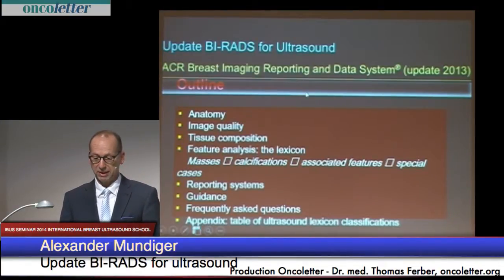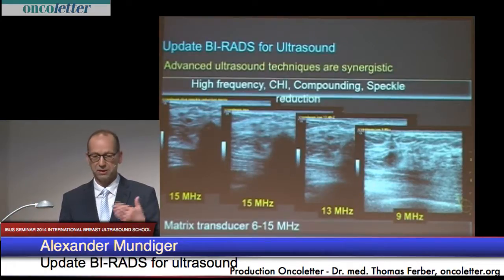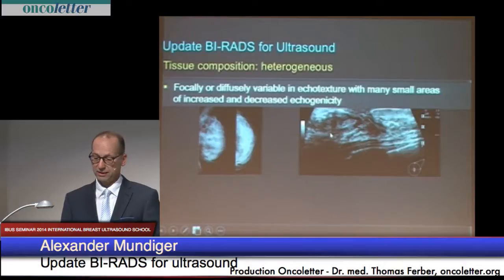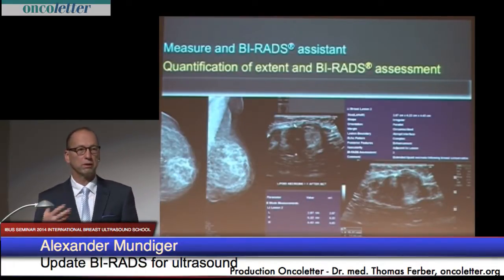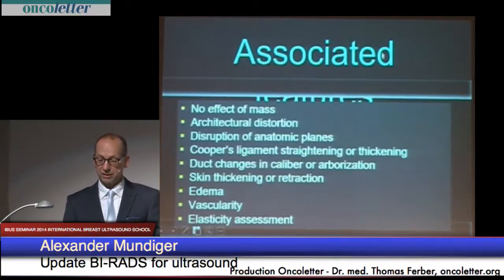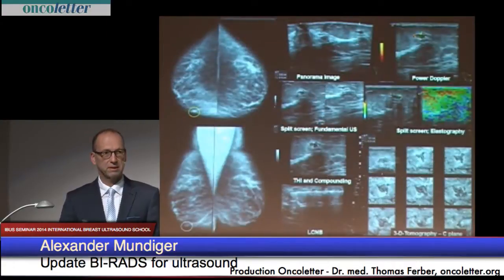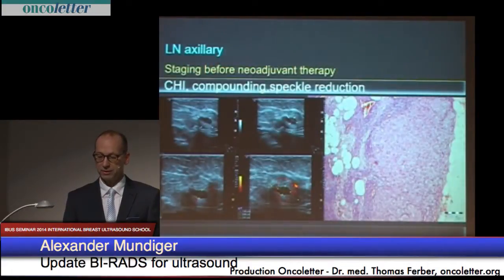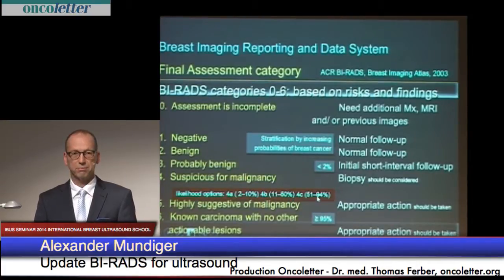Alexander Mundiger: Update BI-RADS for ultrasound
IBUS SEMINAR 2014 INTERNATIONAL BREAST ULTRASOUND SCHOOL.
Friday January 24: Alexander Mundiger: Update BI-RADS for ultrasound